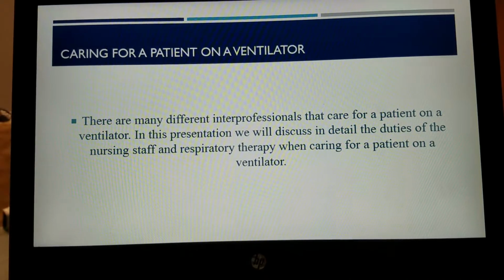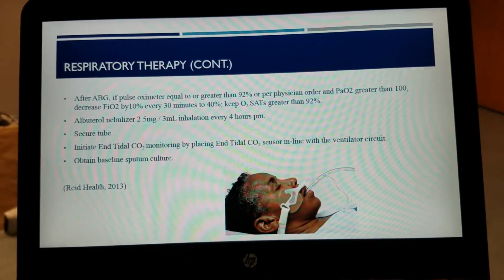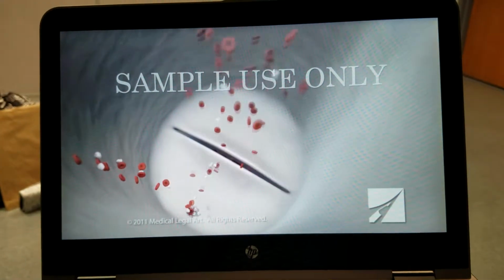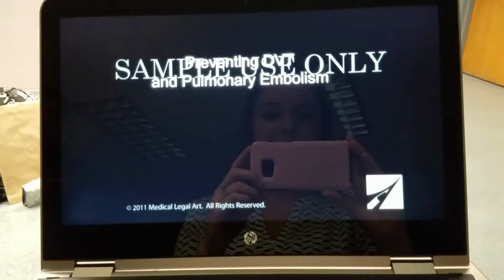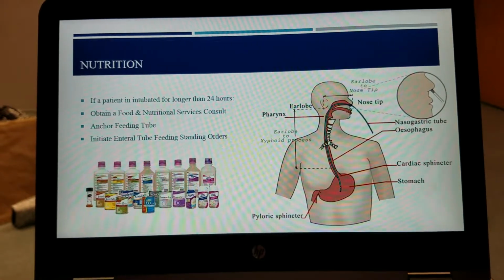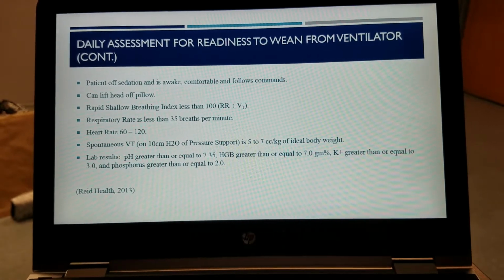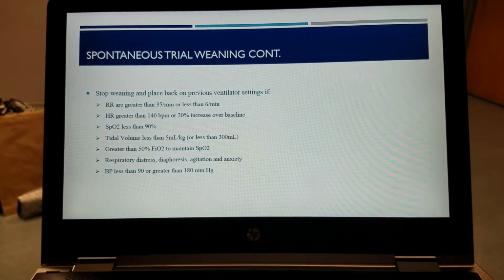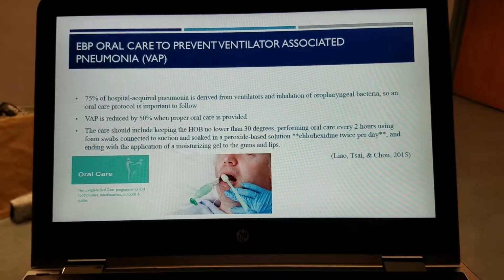Ventilator Weaning Protocol